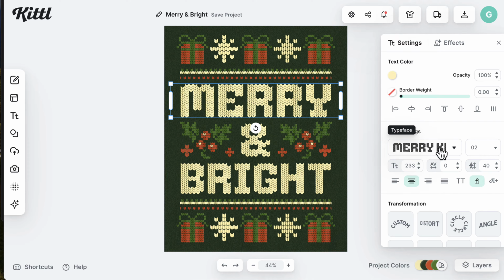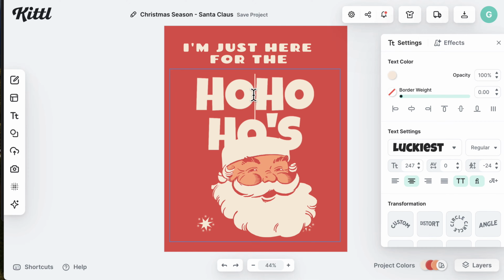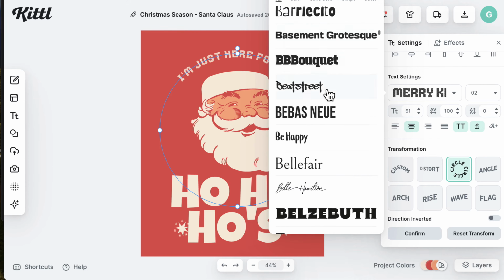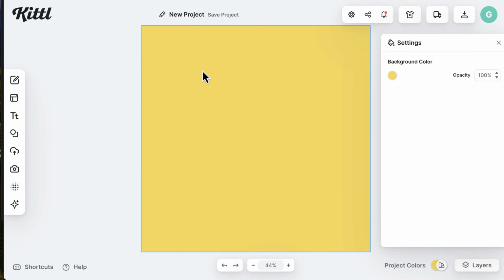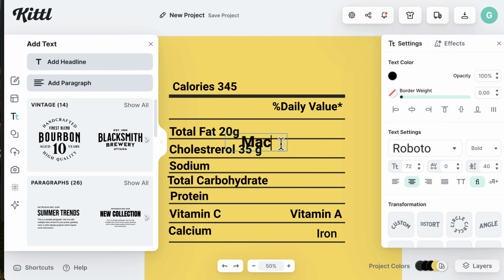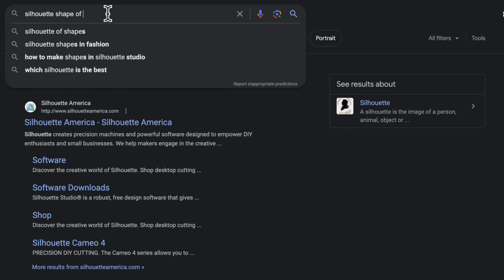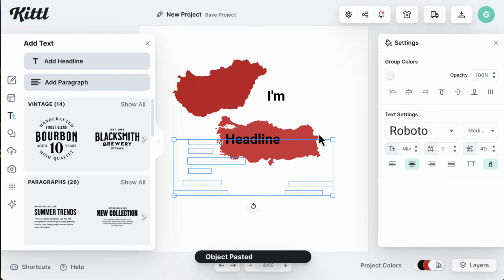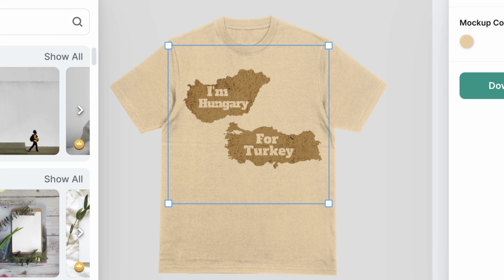How To Make T-shirts For Christmas And Thanksgiving 🎄🎁🎅🏿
In this video, we will show you how to make holiday t-shirts using Kittl. You will also learn how to design your own t-shirts using this software, and how to make them for Christmas and Thanksgiving.

If you're looking to create custom t-shirts for Christmas and Thanksgiving, then this video is for you! We'll walk you through the steps involved in creating your own holiday tees, from sourcing your materials to designing your shirt to printing and shipping. By the end of this video, you'll be able to create your own holiday tees in no time!
How To Make Holiday T-shirts!

Please understand that I have experience with all of these companies, and I recommend them because they are helpful and useful, not because of the small commissions I make if you decide to buy something. Please do not spend any money on these products unless you feel you need them or that they will help you achieve your goals.